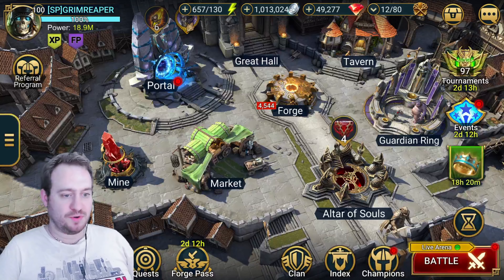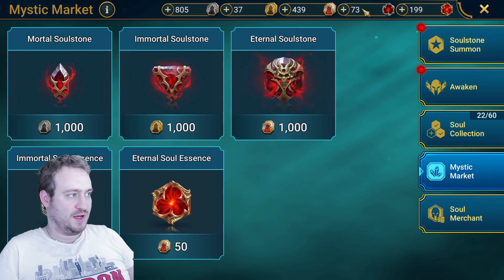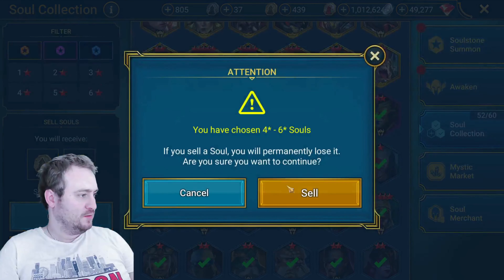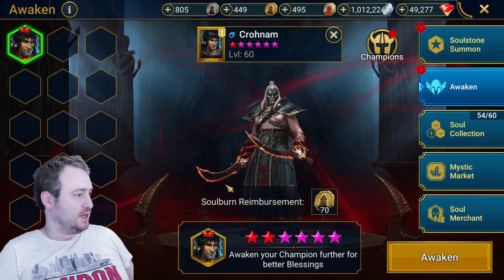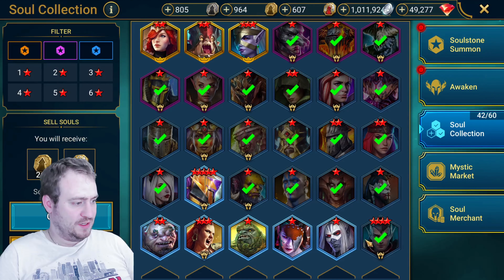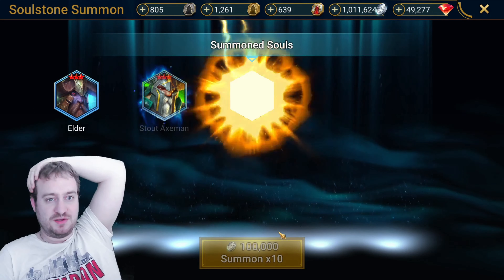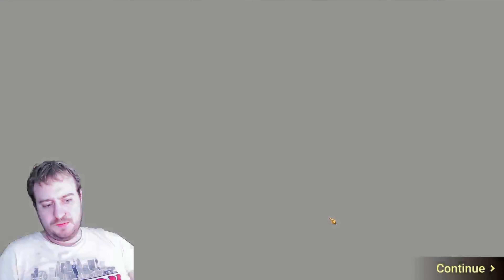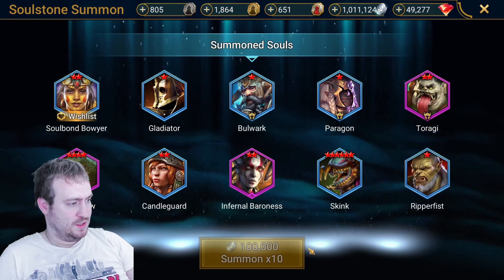soul stones wow s tier pulls!! | Raid: Shadow Legends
Soul stones wow s tier pulls!!! a lot soul stones & looking for my s tier champions & looking for way to path my way to glory!! bit of fun video.

Join me and over 20 million users who love Revolut.